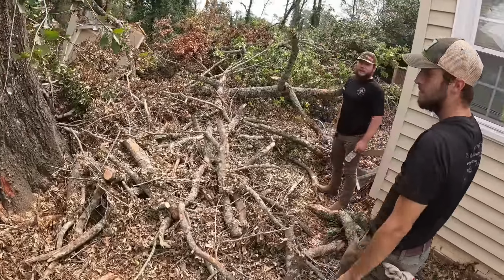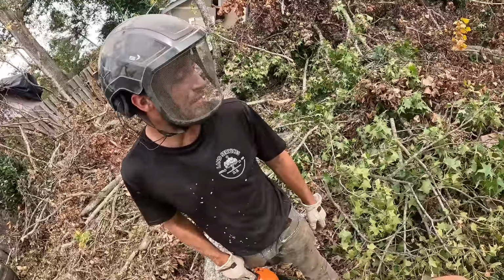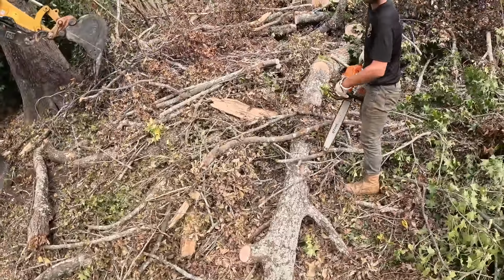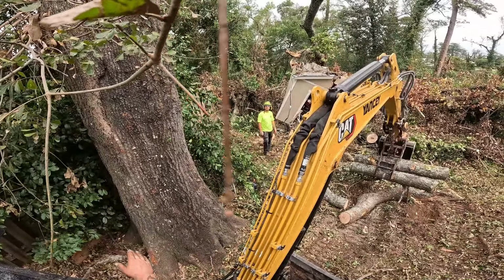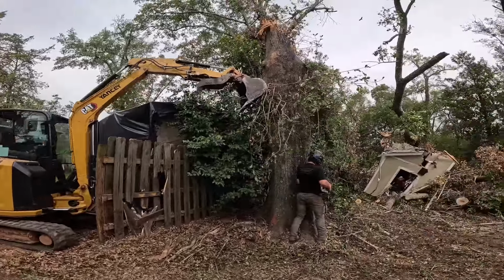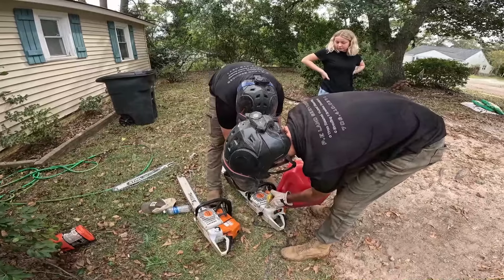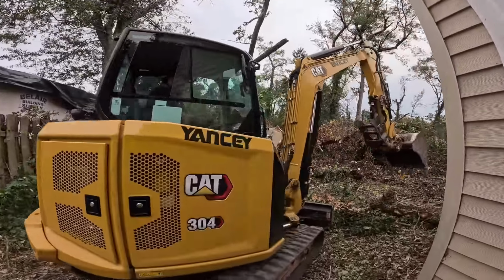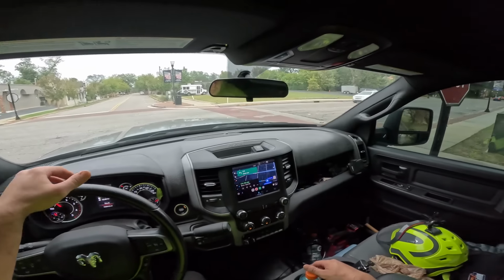Sthil 500i With A 36" Bar vs Big Oak Tree! - Hurricane Helene Clean-up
What chainsaw are you guys choosing for this job? Sthil 500i or 661?

?igshid=OGQ5ZDc20Dk2ZA==

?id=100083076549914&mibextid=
ZbWKwL